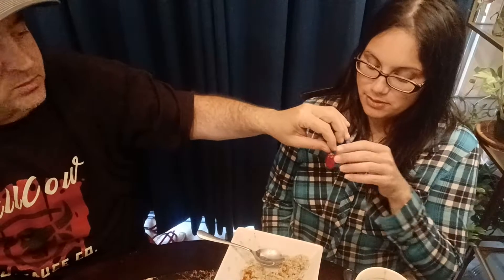Pimenta Leopard from Michael Edwards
This pepper is HOT